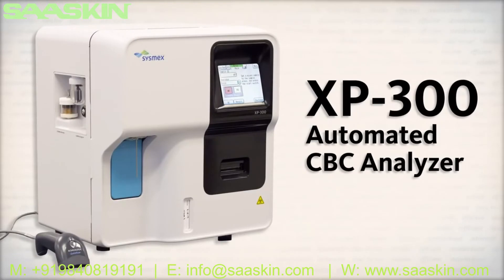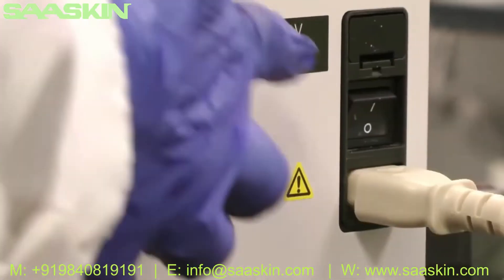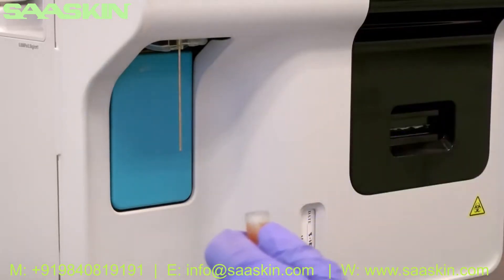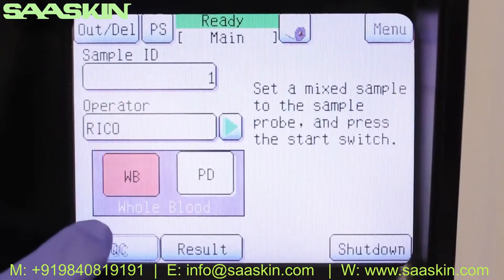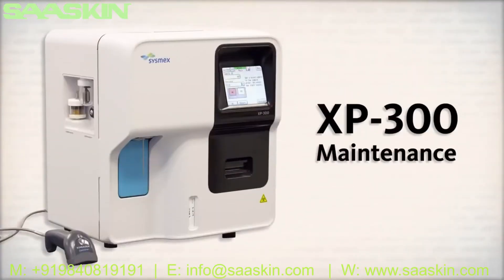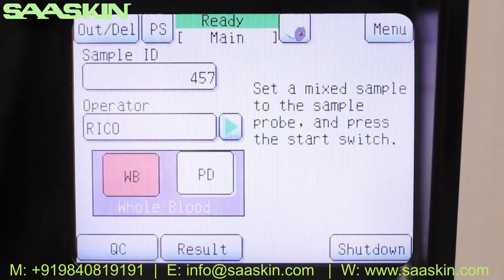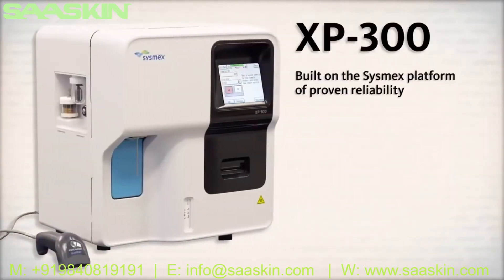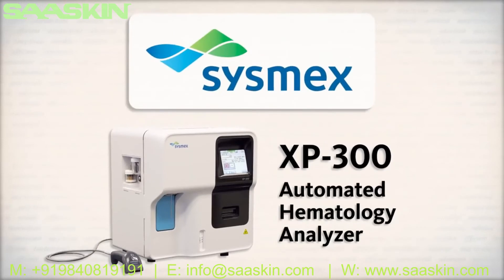Sysmex XP 300™ Automated Hematology Analyzer | 3 Part | Overview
Sysmex XP-300™ Automated Hematology Analyzer is an ideal hematology analyzer for a clinic satellite laboratory. It provides a CBC with 8 reportable parameters and 3-part WBC Differential, which includes an Absolute Neutrophil Count (ANC). The results include histograms for WBC, RBC and PLT. The system provides a high level of accuracy through the use of automatic floating discriminators. Built on reliable Sysmex technology, it features a simple start-up menu and single button selection for sampling and daily maintenance with a compact, space-saving design.

White Blood Cells, Red Blood Cells and Platelets - WBCs, RBCs and PLTs are counted using the direct current detection method with coincidence correction. Automatic discriminators separate the cell populations based on complex algorithms. The intensity of the electronic pulse from each analyzed cell is proportional to the cell volume. The hematocrit (HCT) is directly determined based on the red cell count and volume detection of each individual RBC. Even with samples at extremely low or unusually high concentrations, the Sysmex cell counters analyze WBCs, RBCs and PLTs with uncompromised precision and accuracy.